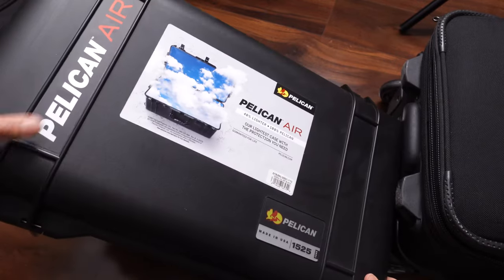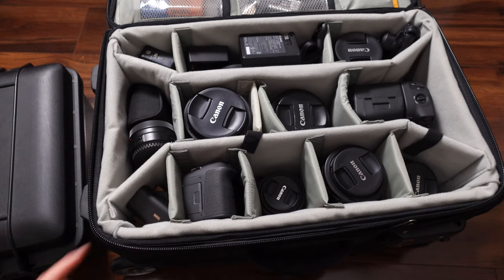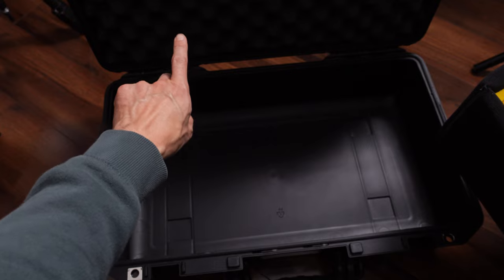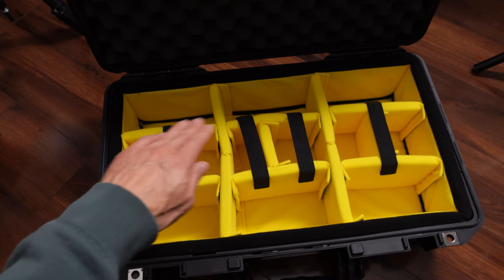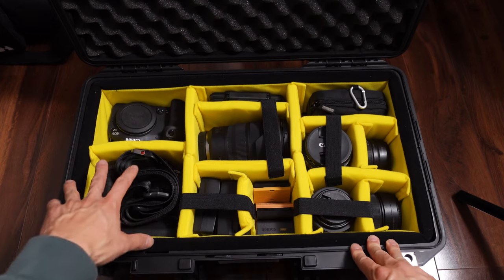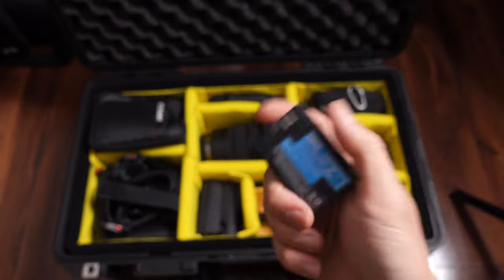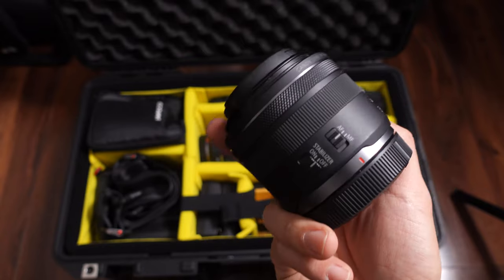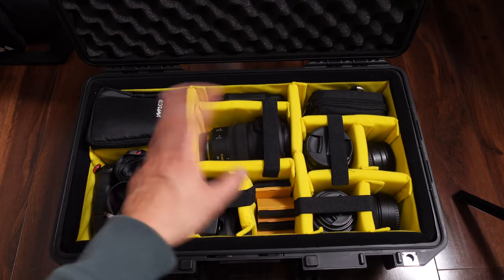Pelican Air 1525 Travel Case With Padded Dividers and Camera Setup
Pelican Air 1525 Case with Padded Dividers
Lowepro pro roller x200 is discontinued, but here is a similar bag
Canon R5
Canon BG-R10 Grip
Canon R7
Lenses:
Canon EF 50mm f/1.2
Canon RF 24-70mm F2.8
Canon RF 35mm
Adapters/Filters:
Canon EF-EOS R Adapter
Canon EF-EOS R Drop-in Filter with VariND
Extras:
Peak Design Leash Camera Strap
Canon Wireless Remote Control BR-E1
ProGrade Digital CFexpress Type B and SD UHS-II Dual-Slot Memory Card Reader
SanDisk 128GB Extreme PRO CFexpress Card Type B
Sony M Series SDXC UHS-II Card 128GB